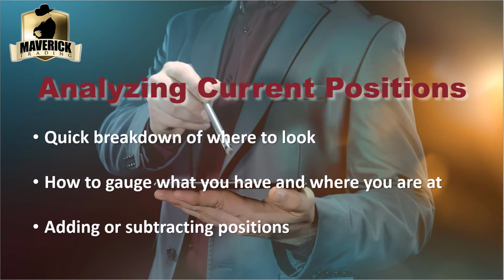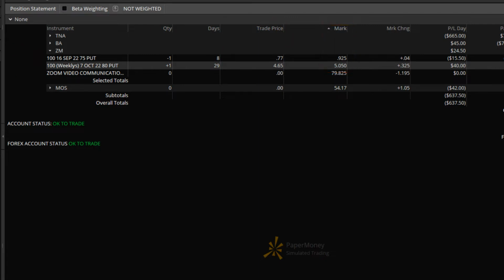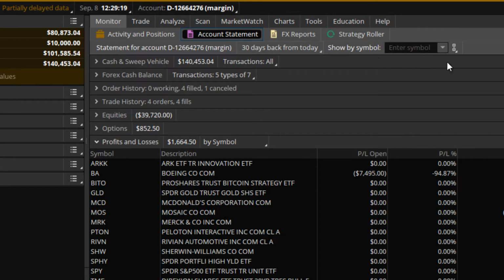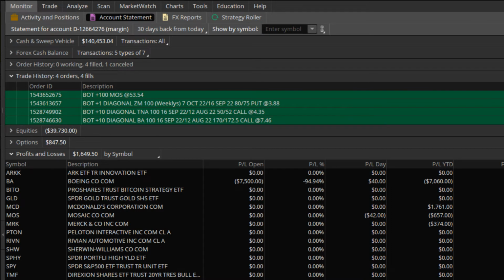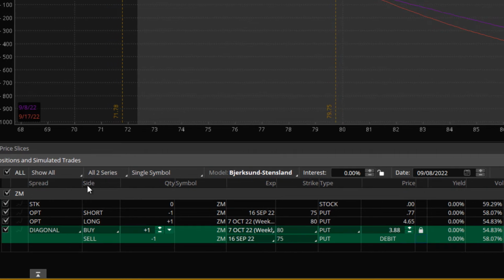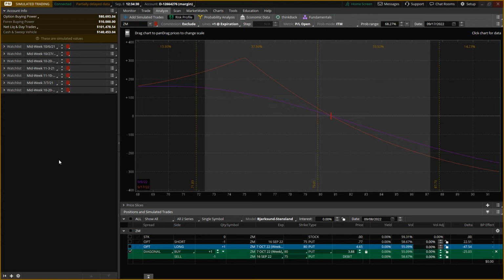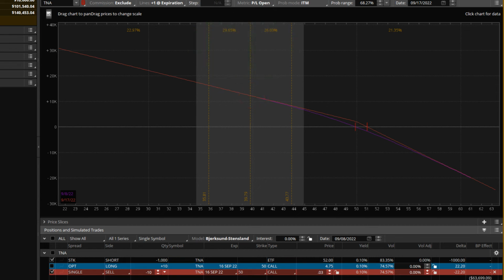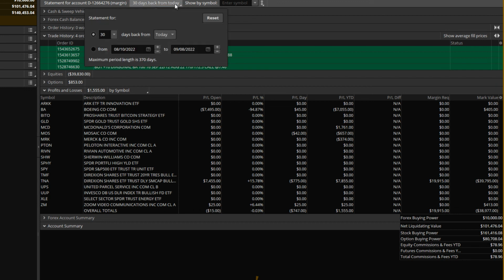TOS Analyzing Current Positions - Options Trades - Routine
How to analyze positions using the ThinkorSwim platform. Getting organized with market analysis to read current positions. How to analyze and identify what a trade is doing since opened. Being able to research current trades and their performance is crucial in trade management and successful trading. Learning where to look for trade execution prices vs current position values can give traders a massive advantage in the stock and options markets